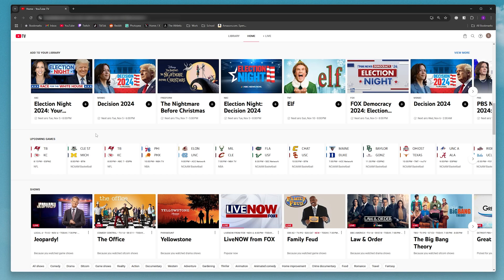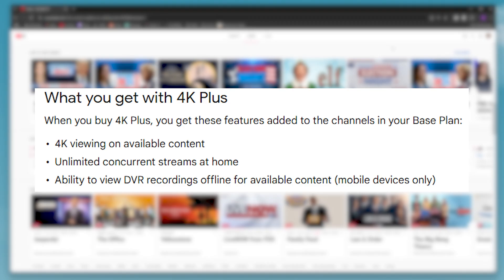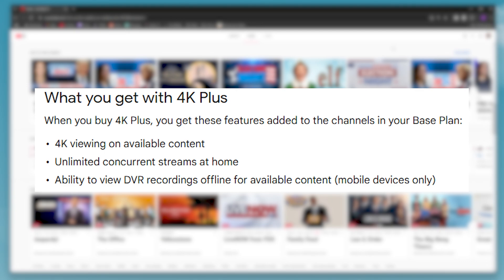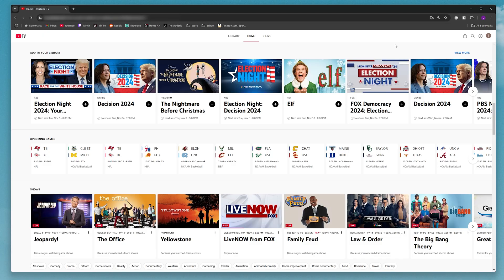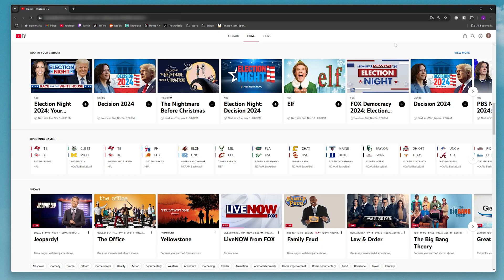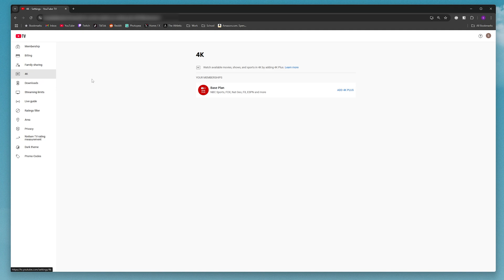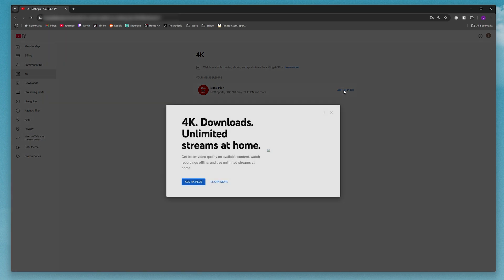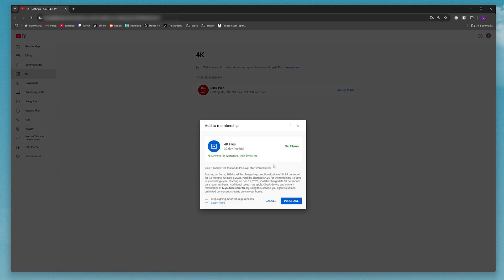How To Add 4K Plus to YouTube TV - Step by Step Tutorial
In this tutorial, I show you how to add the 4k Plus package to your YouTube TV Base plan.

-SWIFTNESS